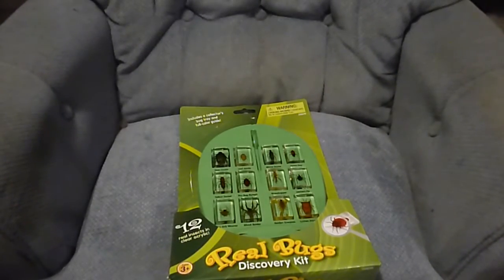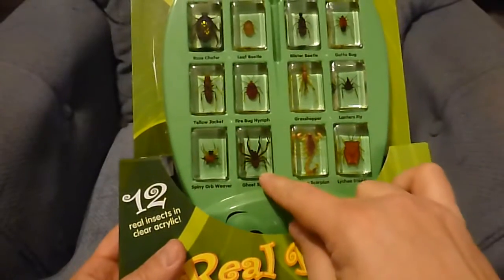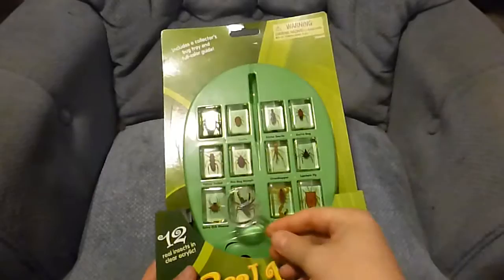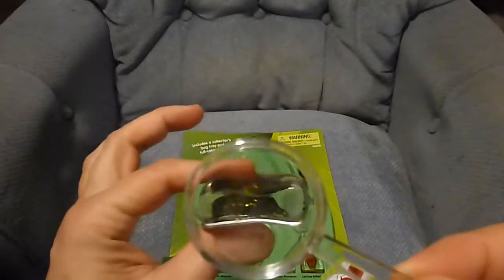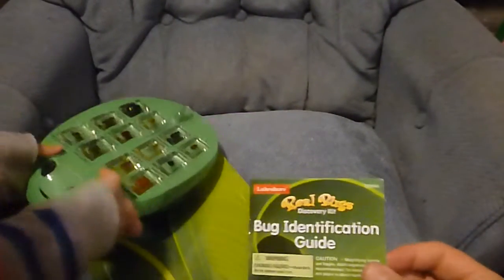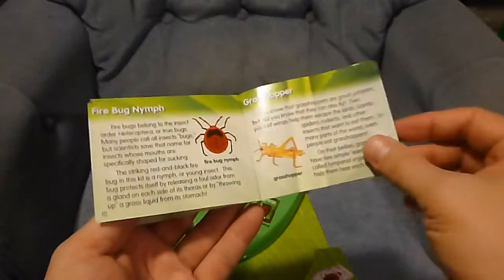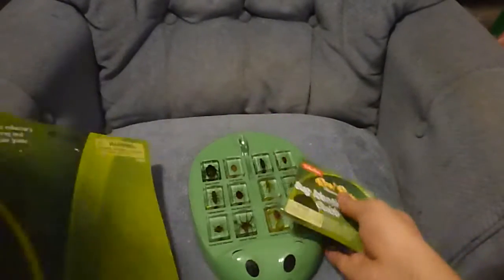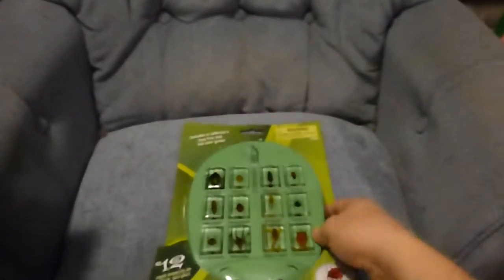Real Bugs DIscovery Kit from Lakeshore 12 real specimens review Unboxalot 342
We review the Real Bugs Discovery Kit from Lakeshore with 12 real bug specimens encased in plastic, a magnifying glass, and a fact book.